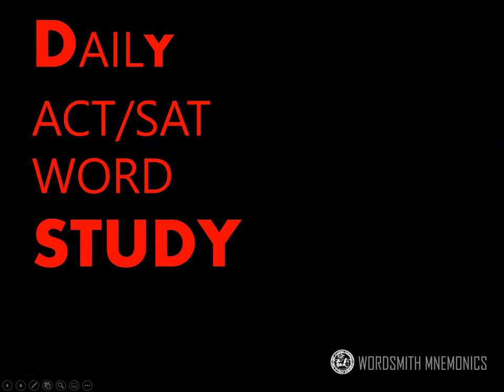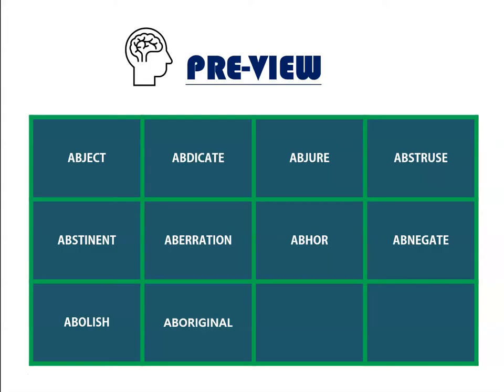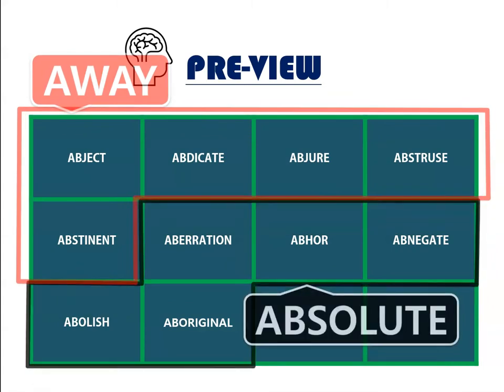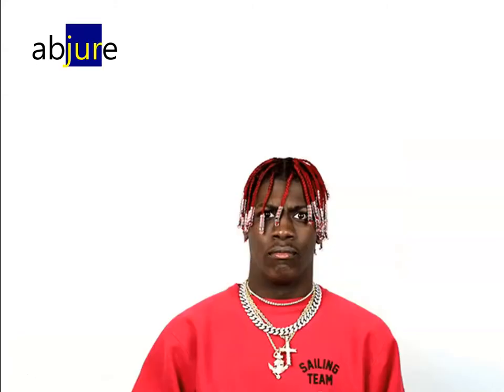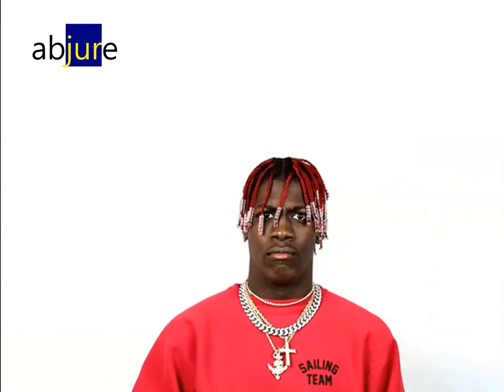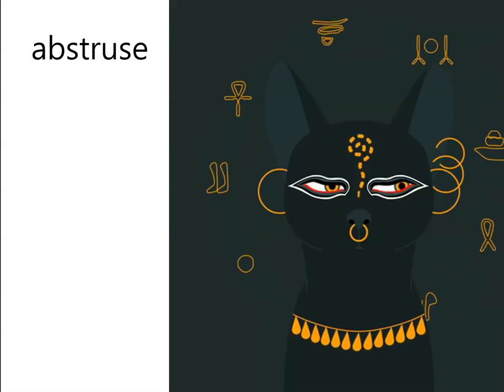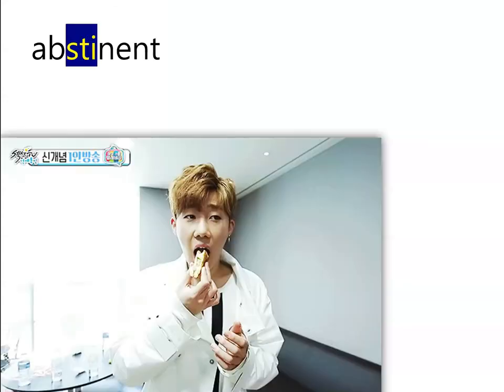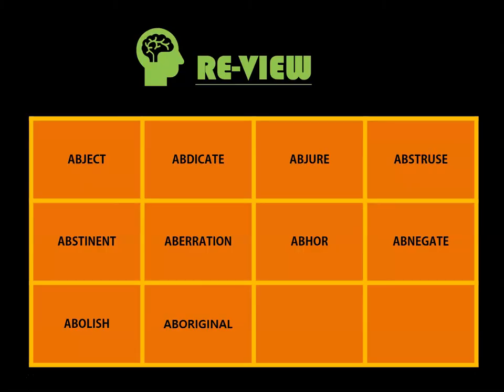Vocabulary Study Tips: A3 | Most Common SAT / ACT / GRE Words | DIYWORDSMITH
*Today's Vocabulary
ABJECT, ABDICATE, ABJURE, ABSTRUSE, ABSTINENT, ABERRATION, ABHOR, ABNEGATE, ABORIGINAL

It takes immense effort to become effortless in reading, let alone connecting dots with such circuitous questions and answer choices. That's why acquiring a rich treasury of cultivated words would help realize not only facile understanding of vocabulary but also an instrument to identify main idea, author's intention, purpose & structure, which are the recurring motifs of any advanced literacy exam, since it contributes to establishing a proper vantage point with wider perspectives and congenial answer choices. The videos in this channel are meticulously designed to provide a sound understanding of the use of words that regularly crop up in the exam and effective resources to learn them any faster. As always, I sincerely hope you also appreciate the purport of education as well as entertainment. Now, Let the Games Begin!